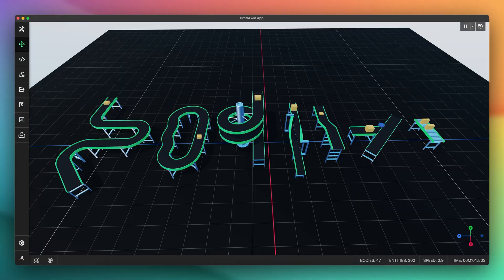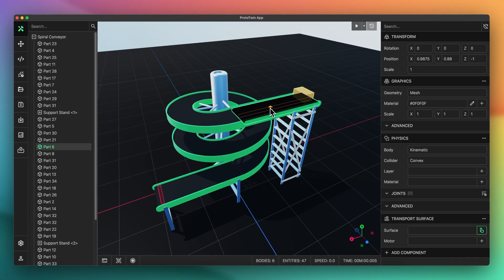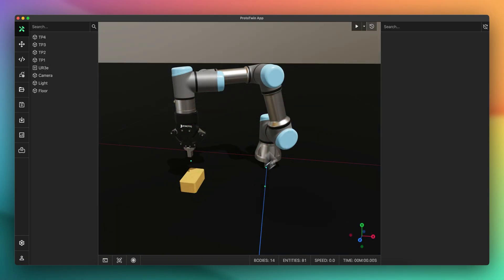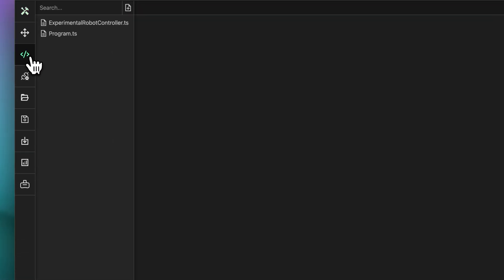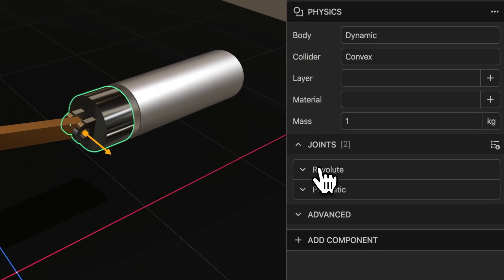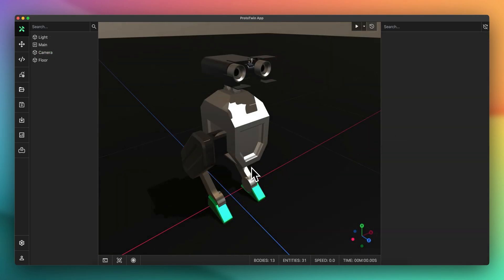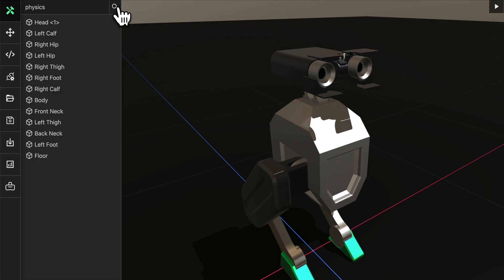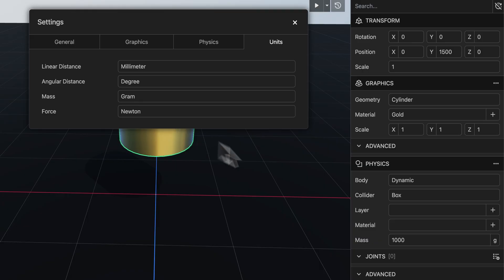Introducing ProtoTwin Simulate v0.20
ProtoTwin Simulate v0.20 includes a wide range of additional features, usability improvements and bug fixes. This video details the major features introduced in this version.

Notable new features include support for additional conveyor types, and an improved workflow for configuring conveyors. We've also added a powerful general-purpose inverse kinematic solver for industrial robots and mechanisms.

For a complete list of changes, please visit out website.